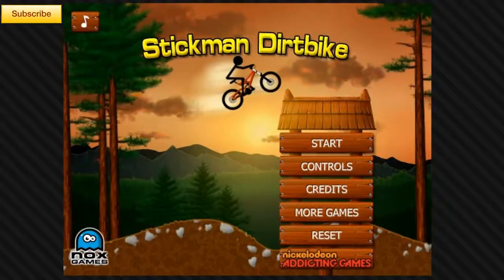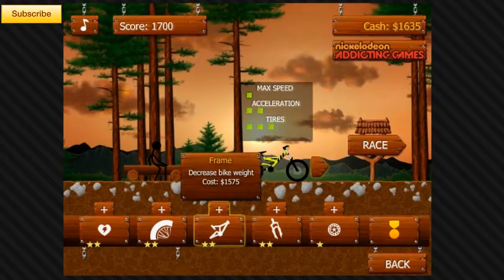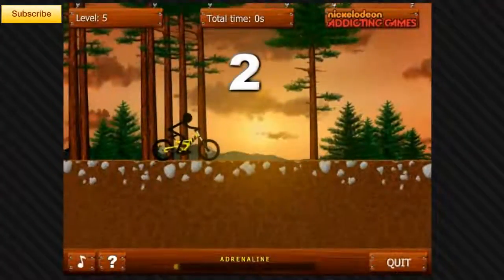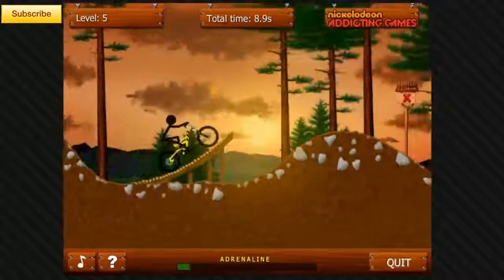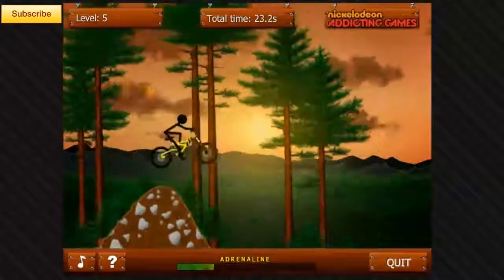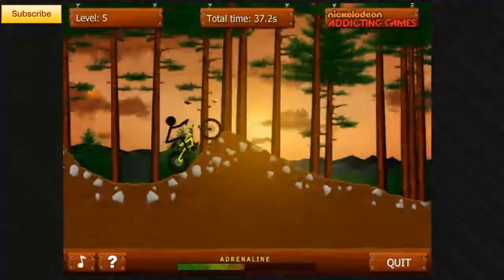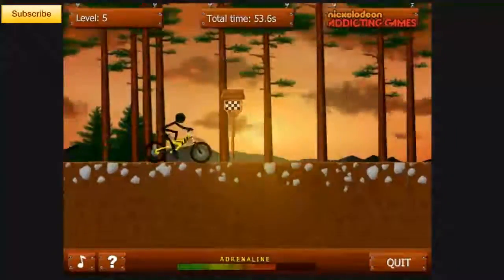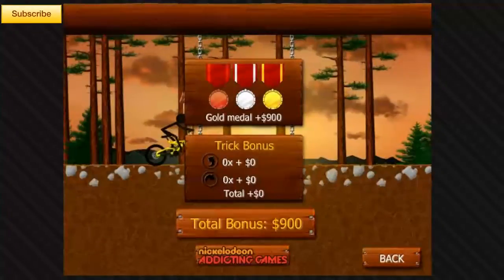Stickman Dirtbike - Turtle - GOLD - Ride for the hills! (Level 5)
FIFTH Level of the NEW GAME Stickman Dirtbike from Nickelodeon Addicting Games.

"Stickman Dirtbike lets you get into the great outdoors without ever leaving the indoors!(addictinggames)"